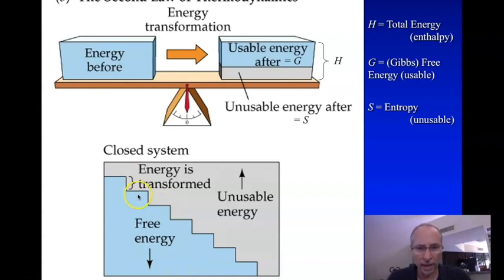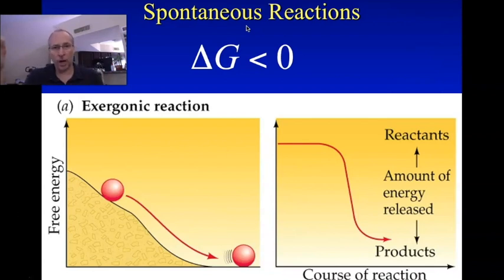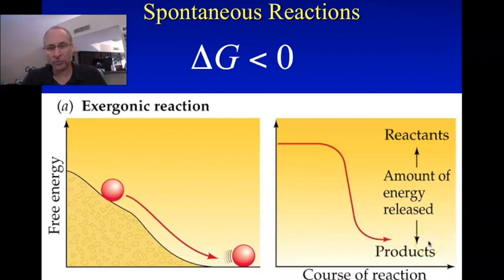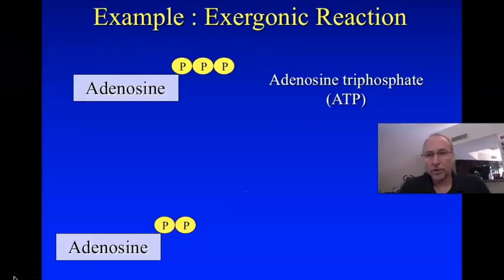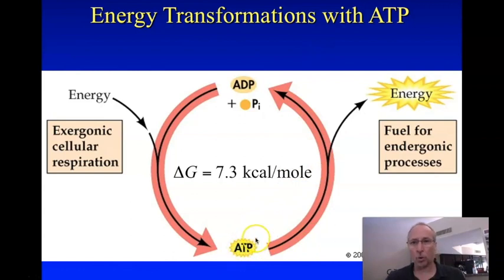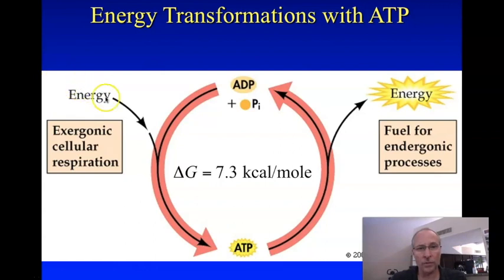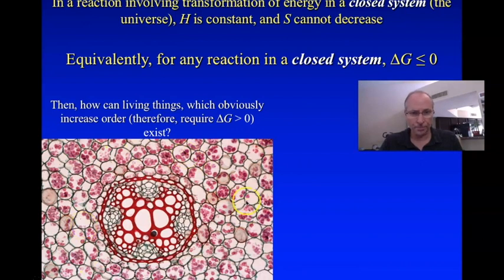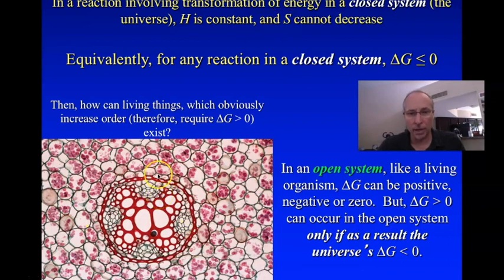Lec 4.2.2 Metabolic Energy Transfer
The second of 3 parts of the Introduction to Metabolism lecture, 4.2 for BIO 181 at Scottsdale Community College